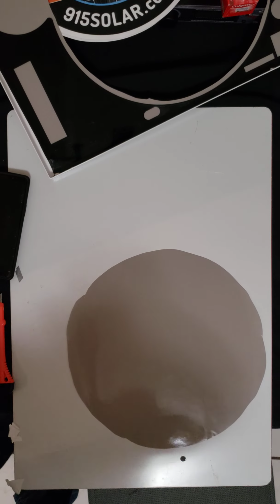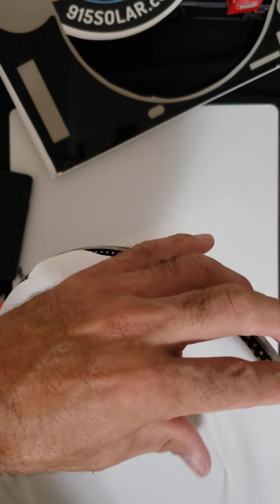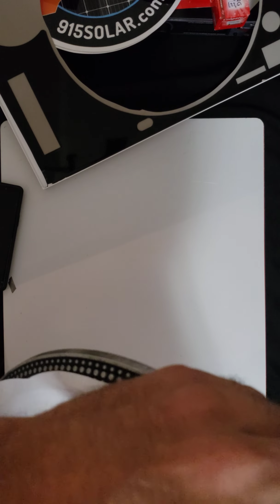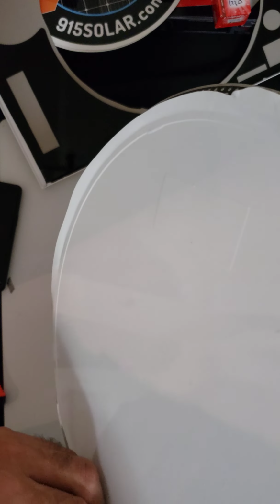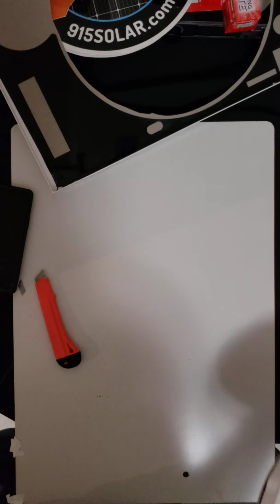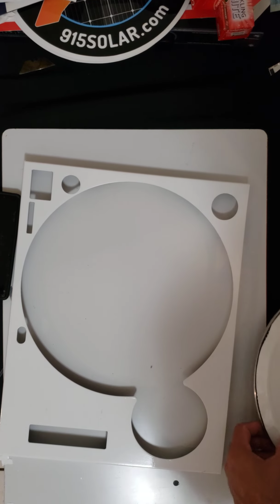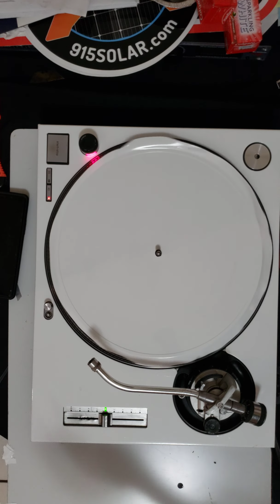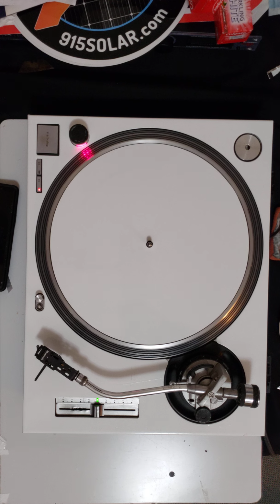How to Wrap a Technics sl1200 MKII Turntable with some 3M white vinyl by 915djs